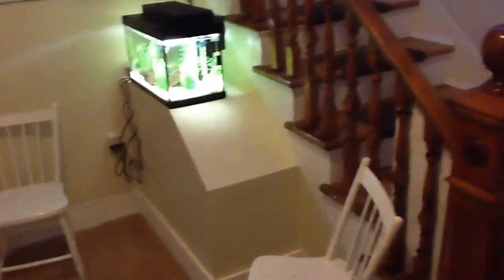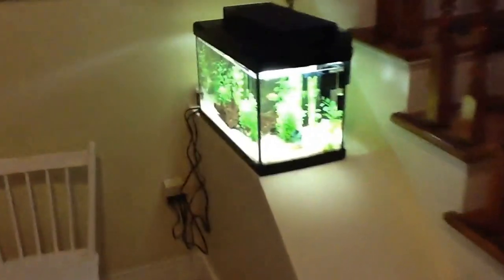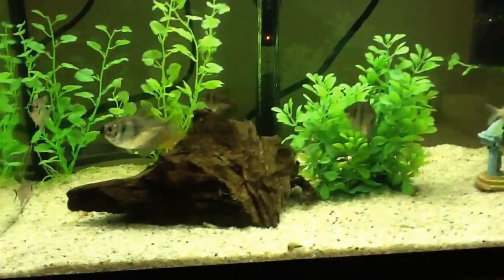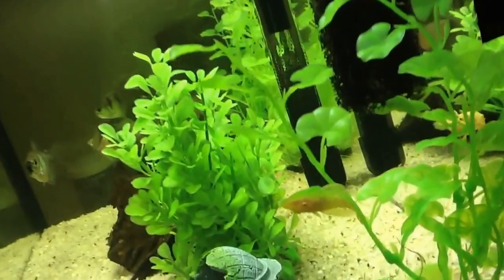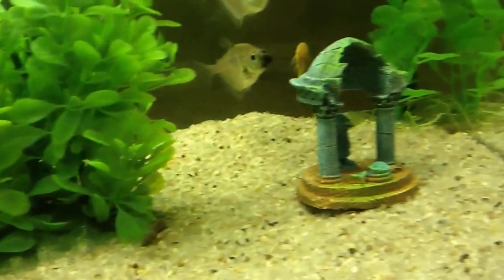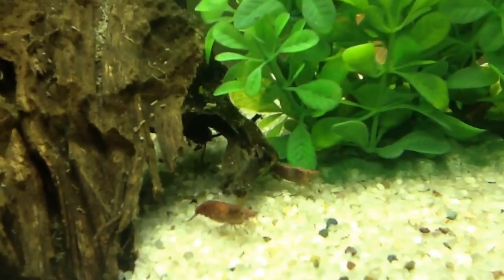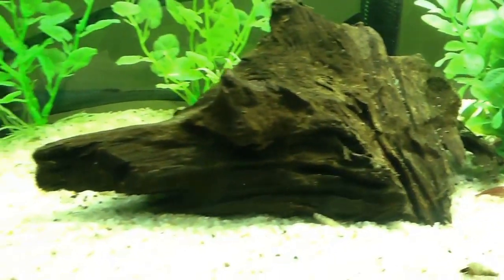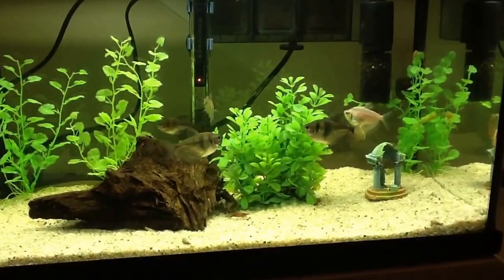10 gallon community south american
10 gallon, Slim power filter S15, 50W heater, T8 14W bulb
Gymnocorymbus Ternetzi x6 (Black Skirt Tetra x5, White x1)
Long-finned Albino Bristlenose Plecostomus x2
Neocaridina Heteropoda (Red Cherry Shrimp)